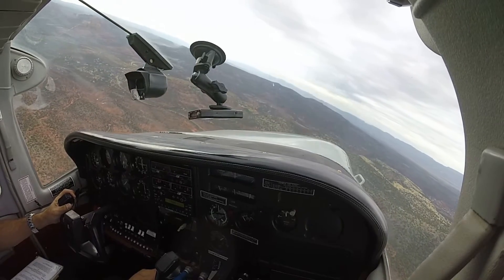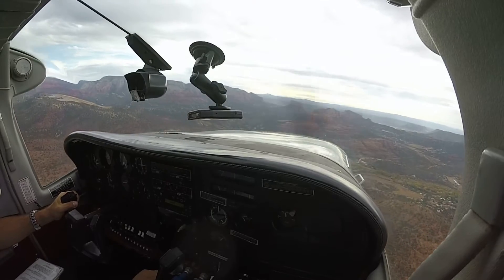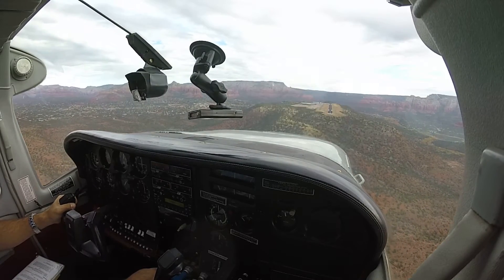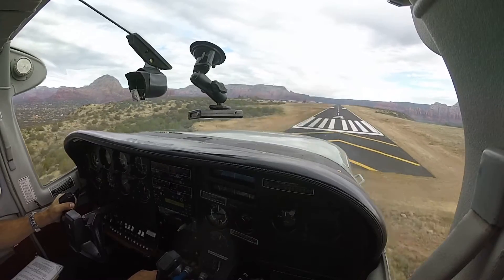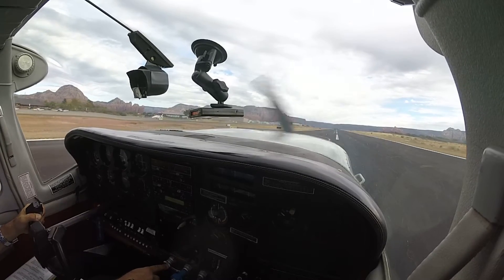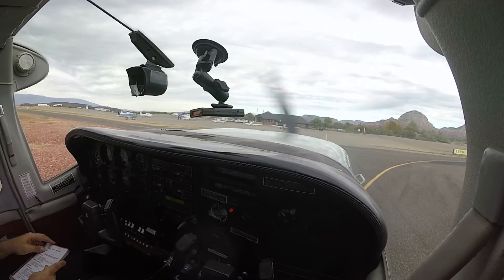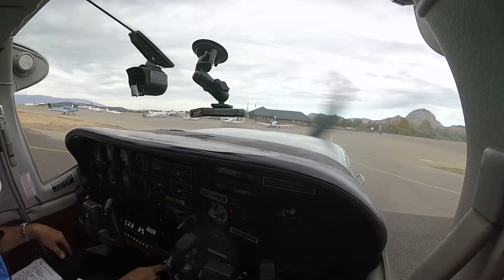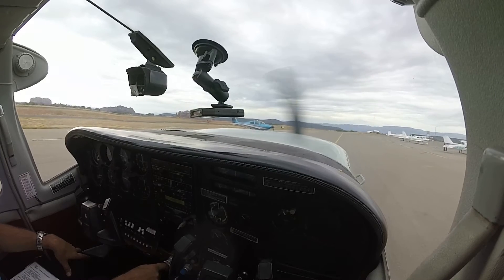Cessna 207 Stationair Landing Sedona RW 3